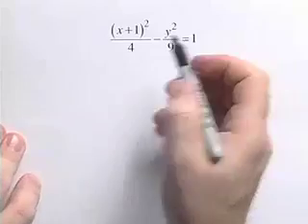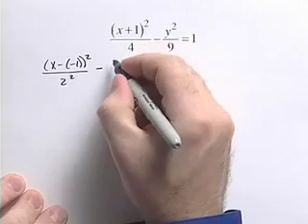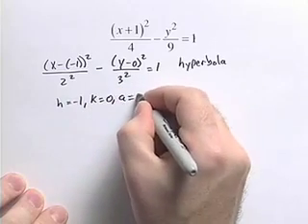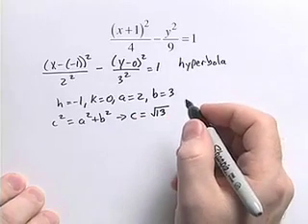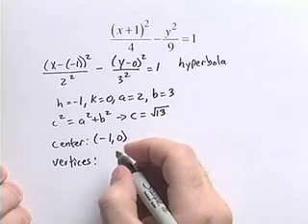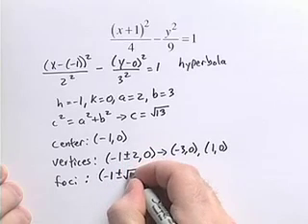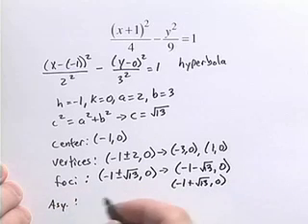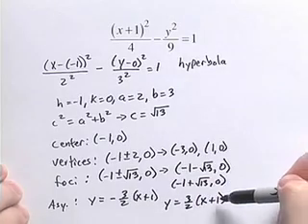Ch9 #1 ChapterTestPrepVideos Sullivan PRT Concepts 4e